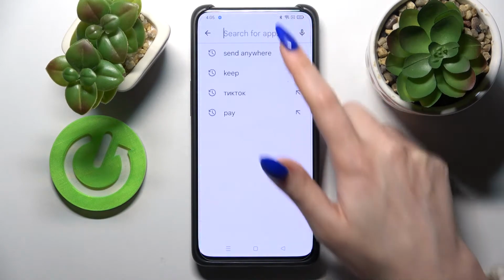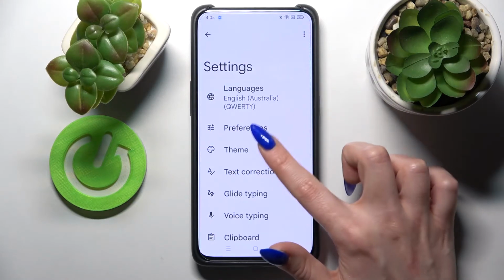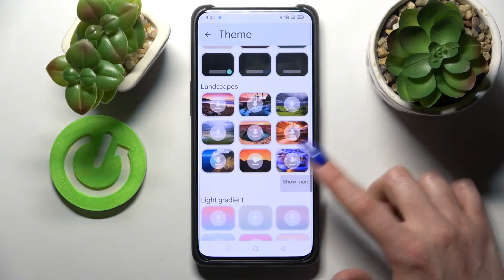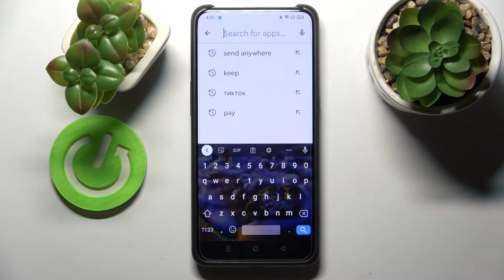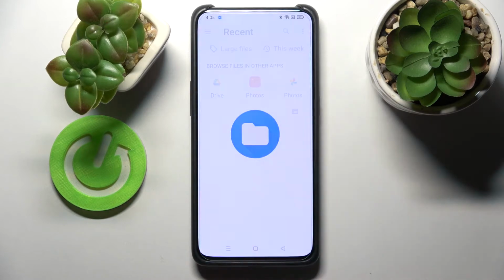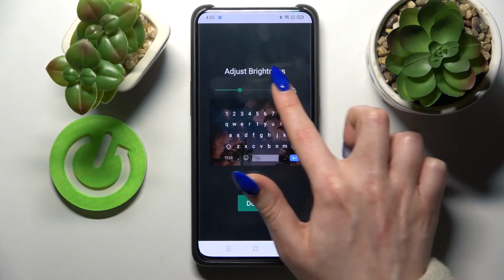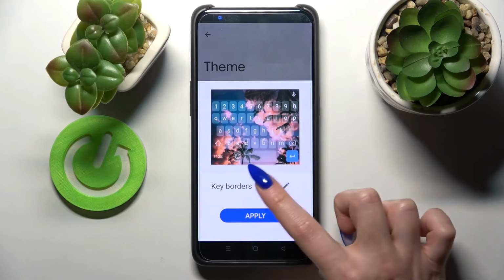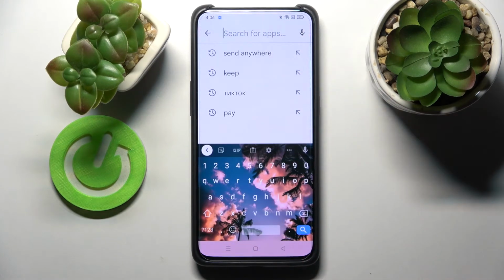How to Change Keyboard Theme on OPPO Reno 10x Zoom - Customize Keyboard Theme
Find out more info about OPPO Reno 10x Zoom:
If you want to know how to change the keyboard theme on OPPO Reno 10x Zoom, watch this tutorial. Our expert will show you how to enter the keyboard settings and then how to change the default theme. Choose one of the available themes and set it on your keyboard. If you want, you can use a picture from your gallery and use it as the keyboard background. If you want to know more about OPPO Reno 10x Zoom, go to our YouTube channel.